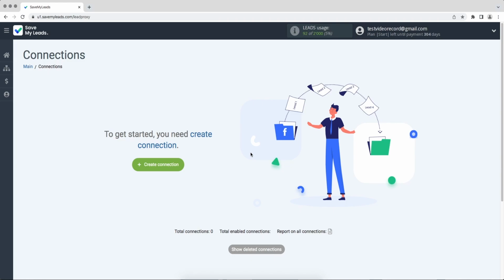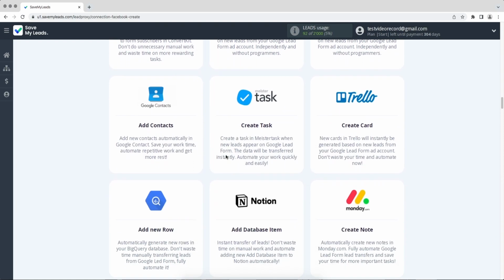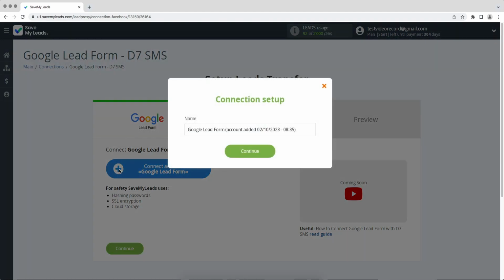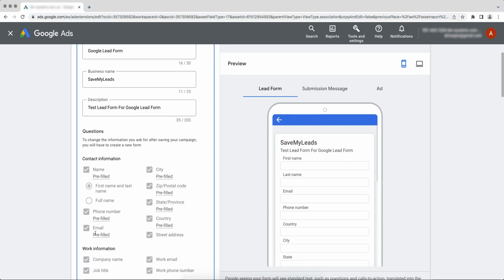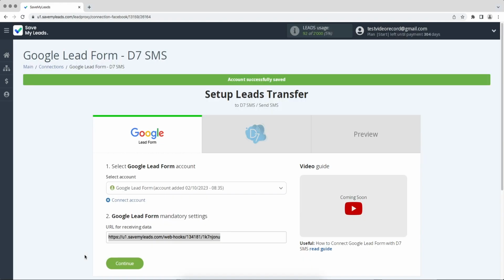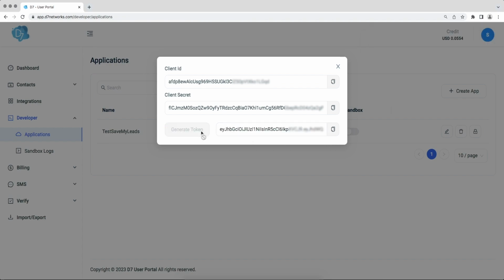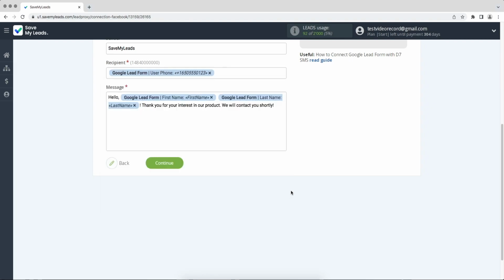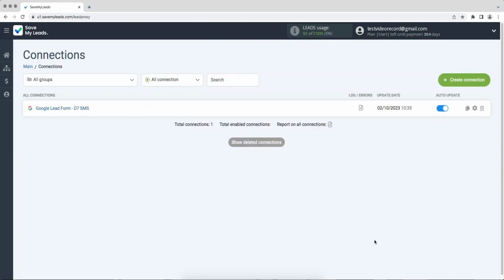How To Connect Google Lead Form Ads to D7 SMS | Integrate, Sync Google Lead Form with D7 SMS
In this video, we will explain how you can Connect, Integrate, Sync new Leads from Google Lead Form Ads to your D7 SMS, automaticaly in few minutes.

Receive messages about new leads automatically to your D7 SMS. Automate notifications and don't miss new leads from Google Lead Form. Connect with a potential client quickly and get more profit.

When you Connect Google Lead Form Ads to your D7 SMS through our service you will get instant transfer of leads from lead forms.

Video Content:
• 0:00 - What tasks does the integration solve
• 0:31 - How to connect Google Lead Form
• 2:59 - How to set up data transfer to your D7 SMS
• 4:54 - How to automate data transfer